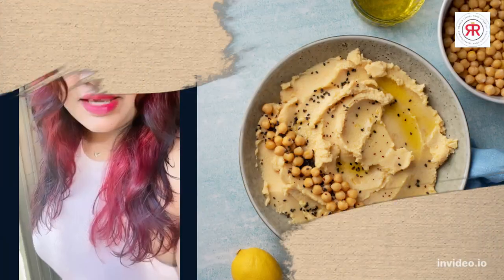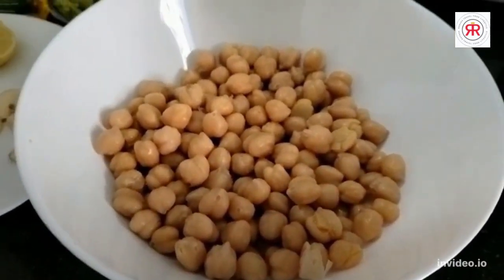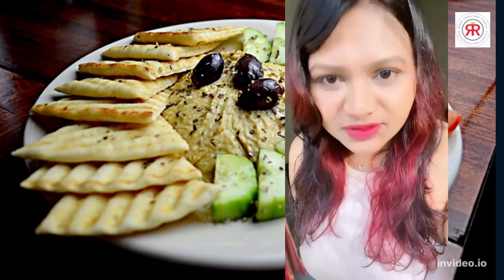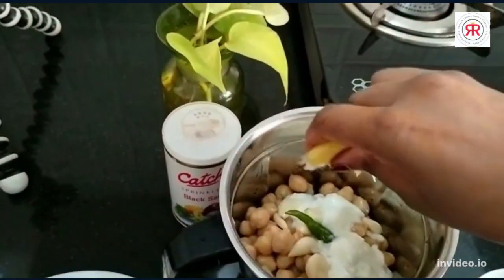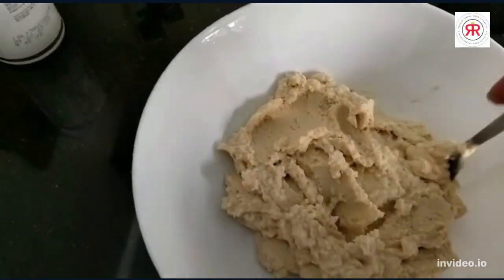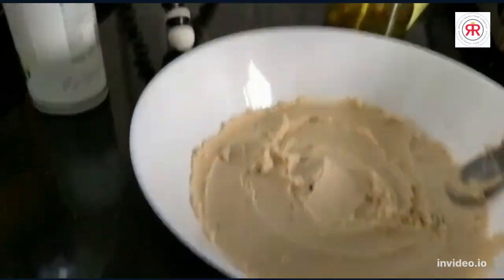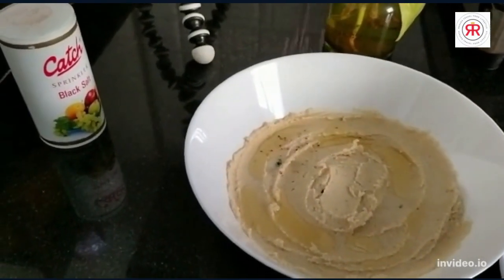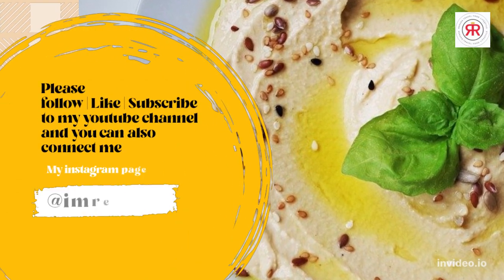Home made Hummus | Healthy Hummus | Hummus kaise banaye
How to make a proper protein rich hummus in healthy style while sitting at home .